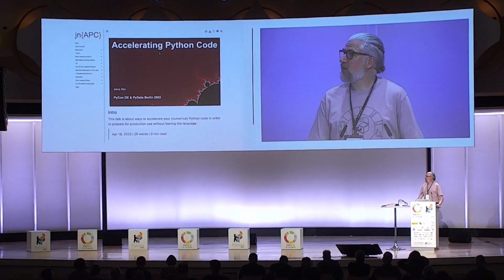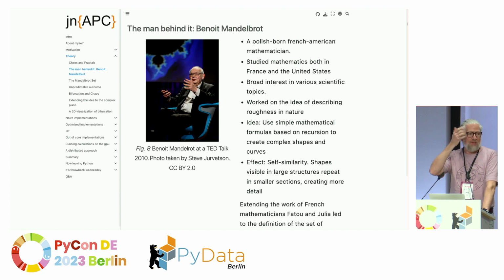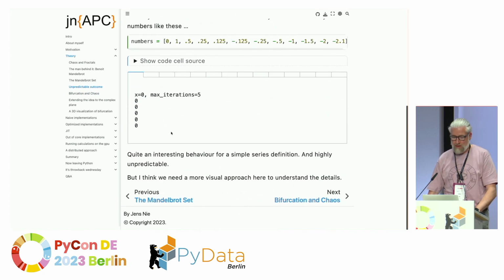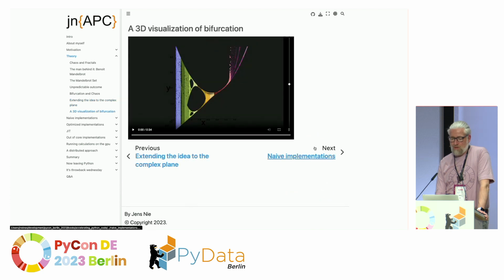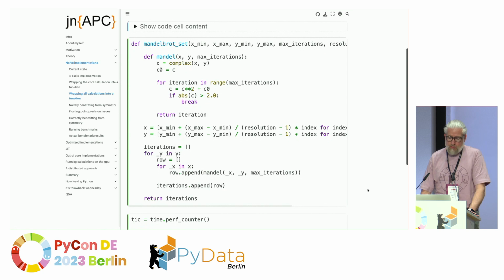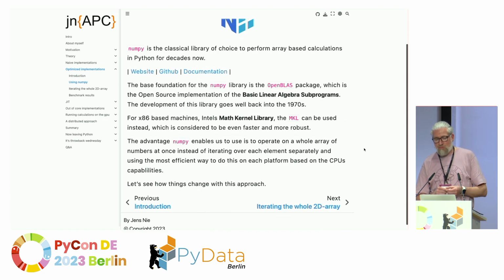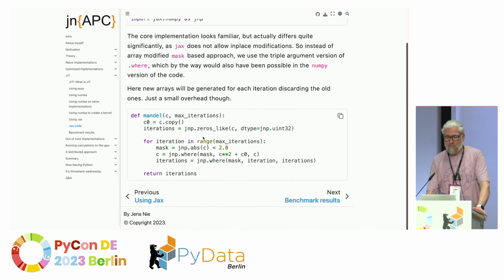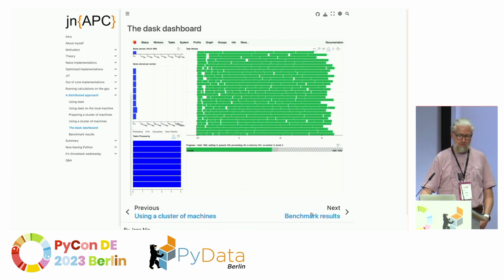Jens Nie: Accelerating Python Code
Python is a beautiful language for fast prototyping and and sketching ideas quickly. People often struggle to get their code into production though for various reasons. Besides of all security and safety concerns that usually are not addressed from the very beginning when playing around with an algorithmic idea, performance concerns are quite frequently a reason for not taking the Python code to the next level.

We will look at the "missing performance" worries using a simple numerical problem and how to speed the corresponding Python code up to top notch performance.